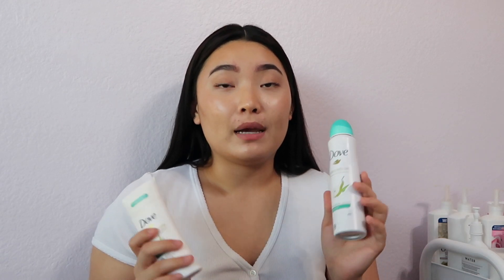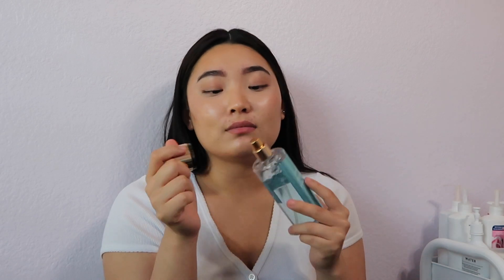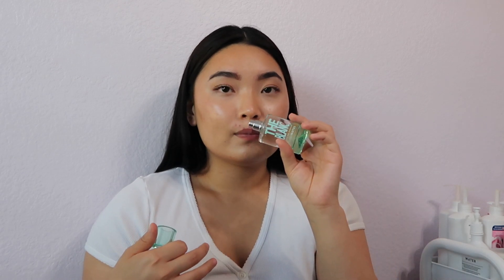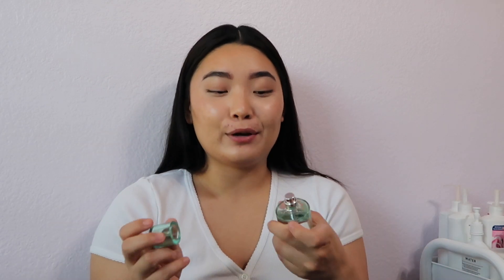MY ALL TIME FAVORITE HYGIENE PRODUCTS| THINGS I WILL FOREVER REPURCHASE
Hi guys, today I decided to share with you guys my all time favorite hygiene products and fragrances that I will continue to repurchase forever. These are my absolute favorite products that I think work and smell the best. I love trying out new hygiene products but I do have my go to products that I always reach for. I love sharing products that I feel like you guys would love. Hope you all enjoy and love you guys the most!!!

amazon storefront